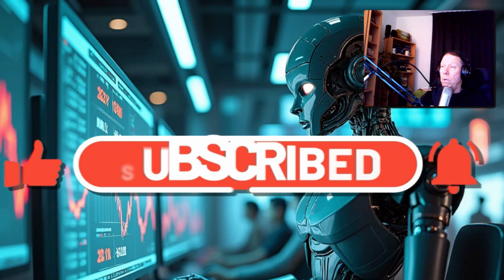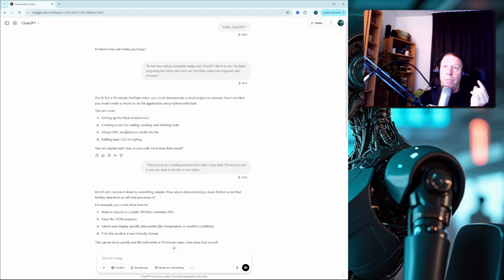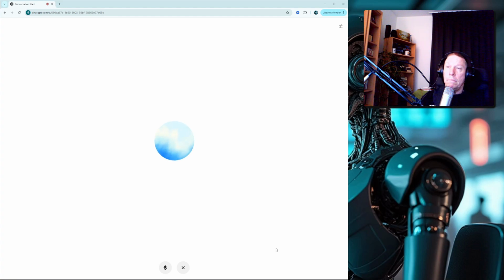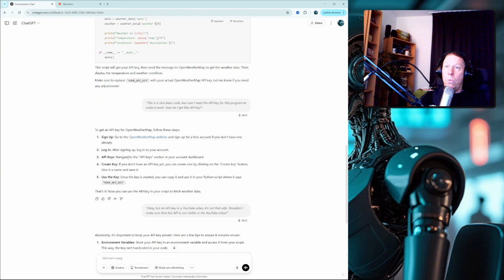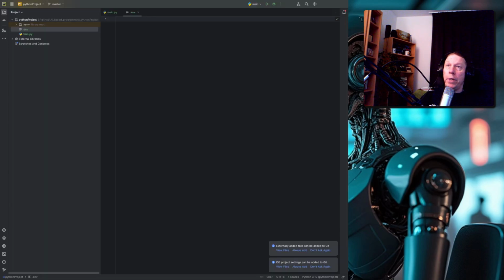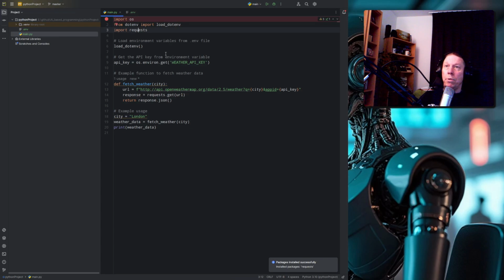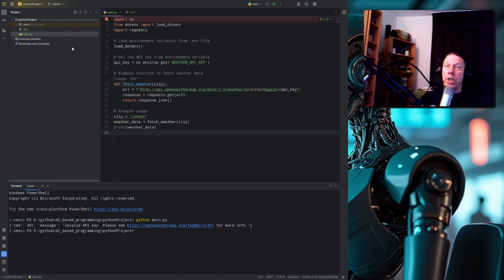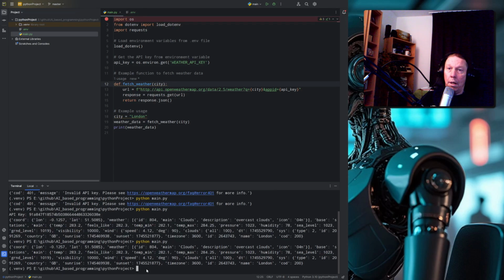Secure API Keys in Python: Using .env Files for Safe Coding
In this tutorial, I'll show you how to securely store and access your API keys in Python using .env files. Learn how to keep your sensitive information private and avoid exposing it in your code. Perfect for developers looking to follow best practices in API integration.